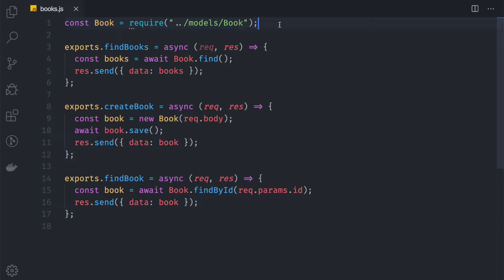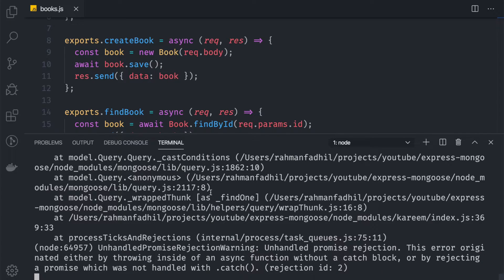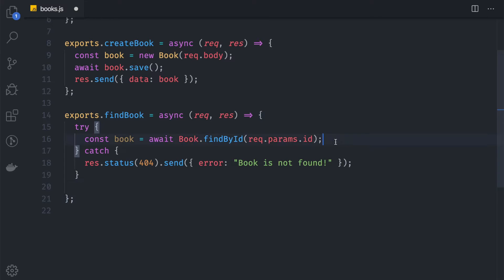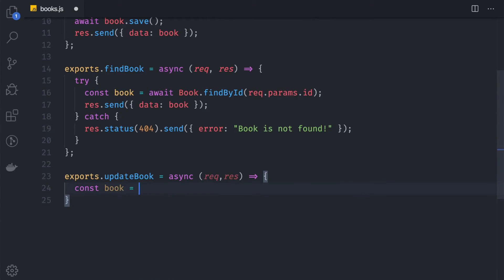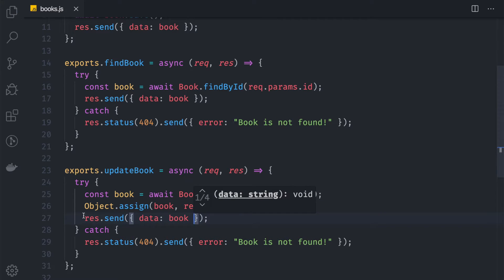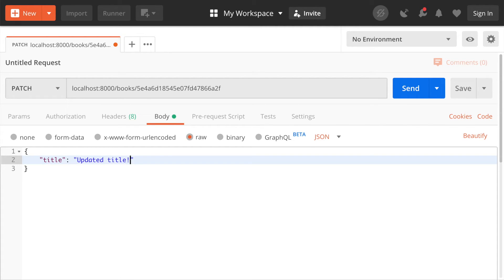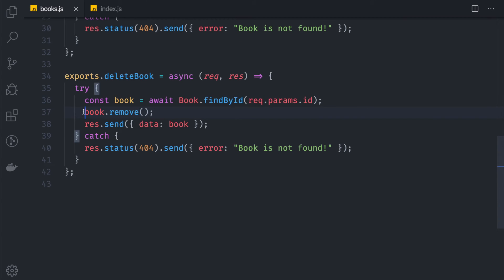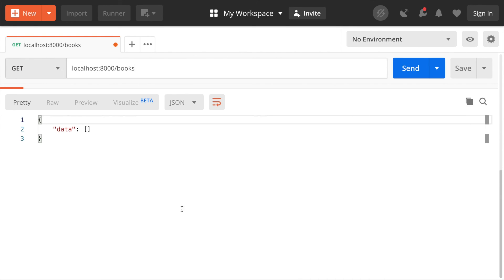Express & Mongoose - #4 Update and Delete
Learn how to build a RESTful API with Express and Mongoose with CRUD functionalities.